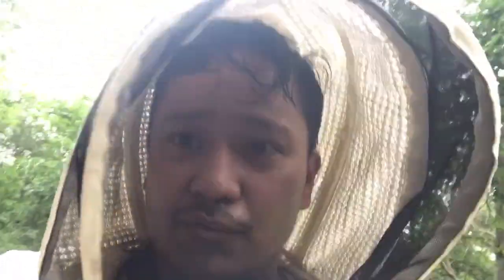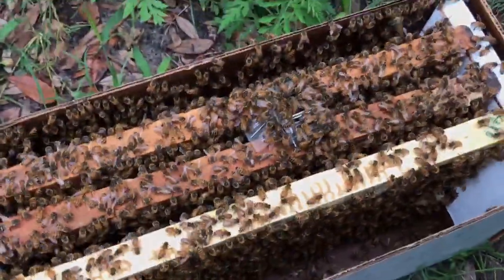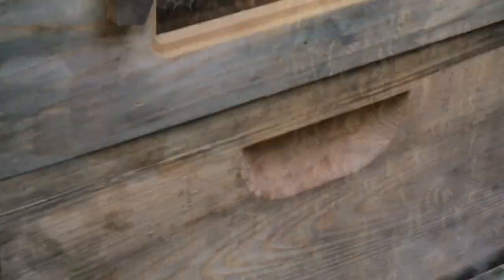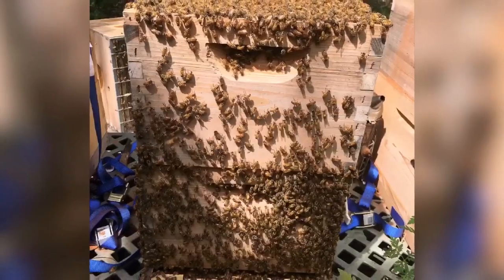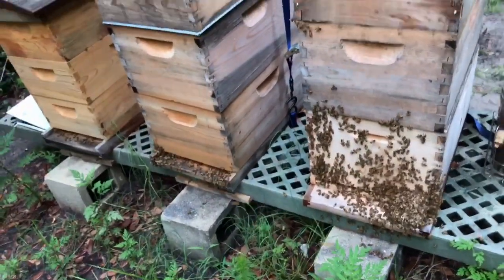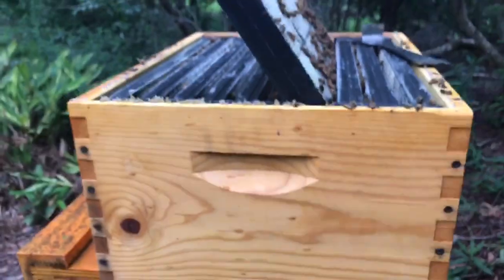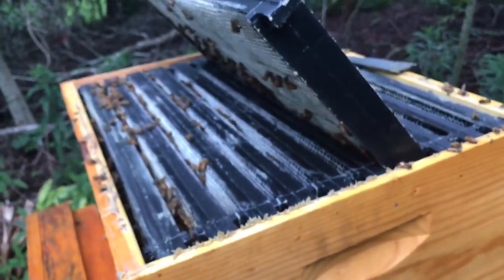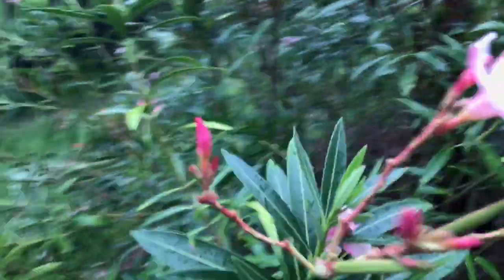Swarm prevention. Double Queen Colony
Main flow is trickling down. Got the most out of least number of hives in this yard. Timed it right and built up a huge brood next to capitalize on main flow. Queens from last year laid up strong off the early maple pollen. I put those queens into small nucs and robbed brood frames to put back in their original colonies. Their colonies were immediately given freshly mated queens to help suppress swarming instincts in these booming hives. It worked. These queens are now only 4 months old and there have been no swarm cells issued. That said, I've caught these queens and placed them into nucs. The original booming colonies will be allowed to make their own queens. This will do three things: 1)  Disrupt the lifecycle of Varrora mites. It will take up to three weeks for a newly mated queen to begin laying. No brood, no varrora reproduction. Summer into fall is when varrora levels grow and honey bee population declines. Have to start beating back varrora now or will be in trouble come fall., 2) No brood.. also means no need for nurse bees. Young bees are born into jobs that involve taking care of brood and the queen. With out either, they get promoted into jobs typically reserved for older bees, like foraging for nectar. This helps capitalize on the tail end of the flow for getting the very last drops and that final curing of nectar. Foragers are typically the oldest bees and have just weeks to live. Since the newborn bees are starting this job early, they will be able to forage stronger for longer than bees that are typically at the end of their life. 3) Once again, this suppresses swarming instincts. When you make the split, you are creating an "artificial swarm". I do them right next to the original colonies. There is no need to move far if you have enough young bees to shake. Only the old bees go back to the parent hive. You can make the split an actual increase and build it back up to production strength, squat on the nuc until the second flow starts and combine back to original colony for a strong field force, or keep the nuc as a resource hive in case anything goes wrong in the main hive,.

Looks like they are finally getting into the flow frames. Trying not to give them any other choice because it apparently isn't favored well. Had the frames on since last year and they are just now drawing and filling.

Double queen colony I built that is lovingly called "Frankenstein".  The HSC is actually fully drawn. The bees waste no energy drawing wax and daughters from both queens work in harmony above the excluder. It's a brood bus and honey hammer of a hive.

Weather has been horrible and everyone was pissy this time around. Also, one hive was doing battle with carpenter ants and winning. Although, the ants were constantly trying and am sure that made for more defensiveness on this visit.

** Mushroom at the end is commonly called "Fairy Ring" (Chlorophyllum molybdites) and it's highly poisonous. Do not eat or touch it! I use a leafy stick to push it over in the video. The userside of a mushroom helps to identify it. The toxin Chlorophyllum molybdites produces is present in all tissue parts of this mushroom and should be avoided. They are very common to see during the rainy season in, Florida.